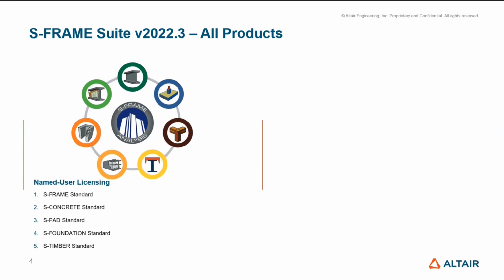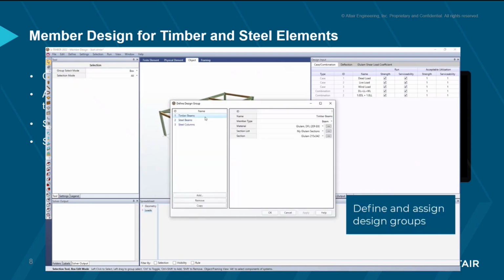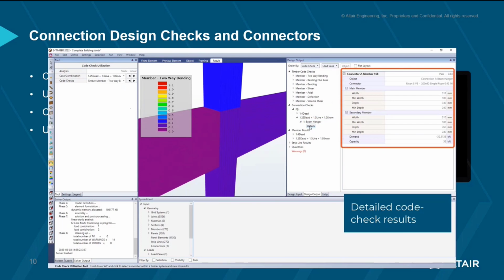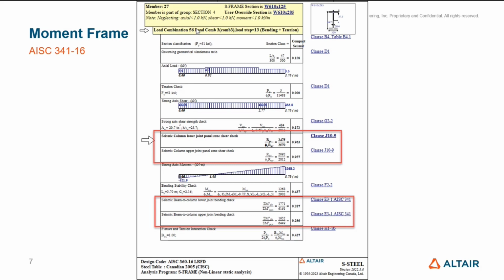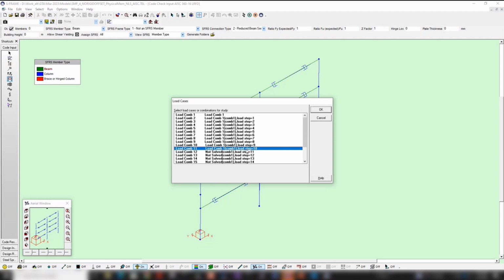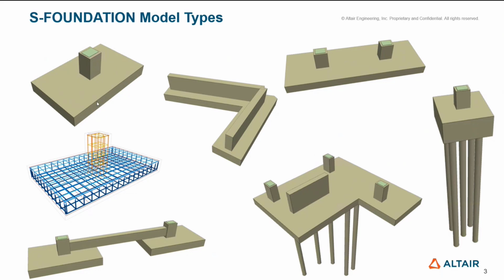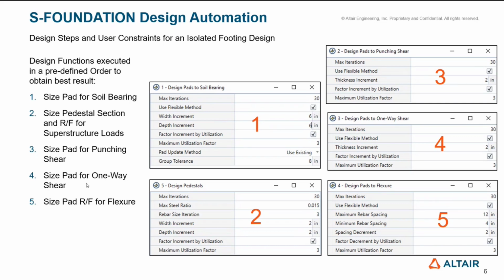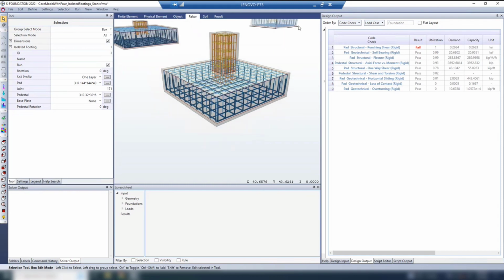HyperWorks 2022.3 Release Highlights: S FRAME